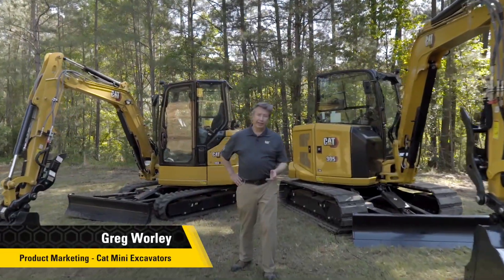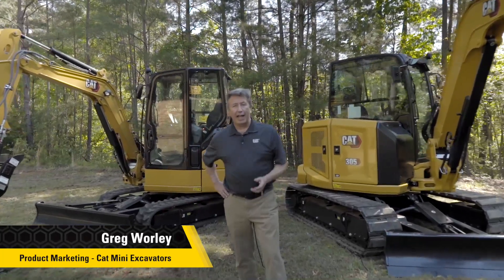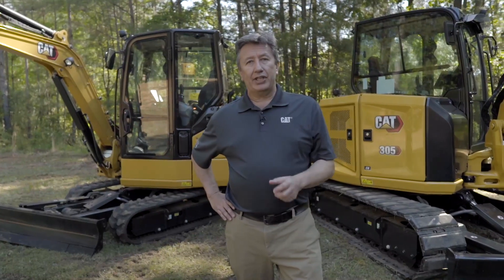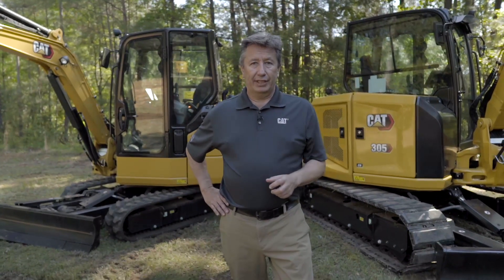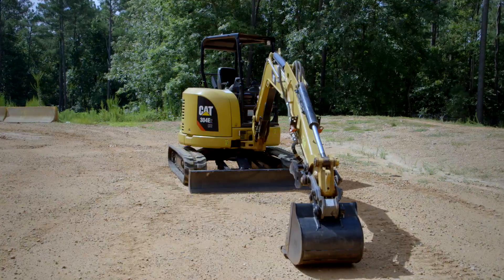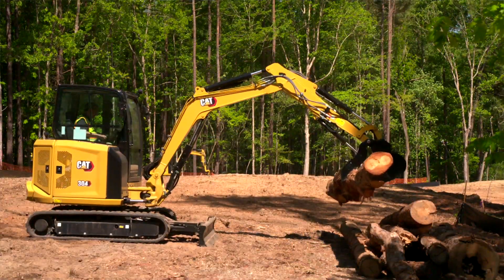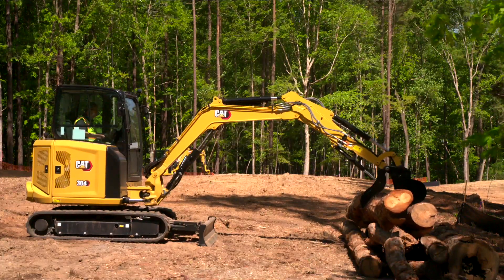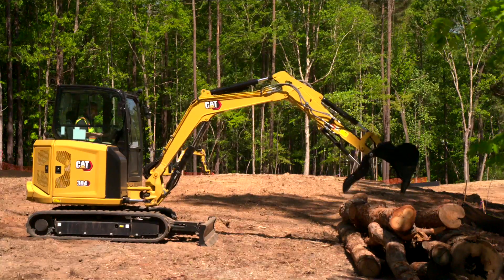Comparing the Next Generation Cat® 304 and 305 CR Mini Excavators to the E2 Series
Learn about the differences between the Next Generation Cat 304 and 305 CR Mini Excavators and the older 304E2 CR and 305E2 CR models.